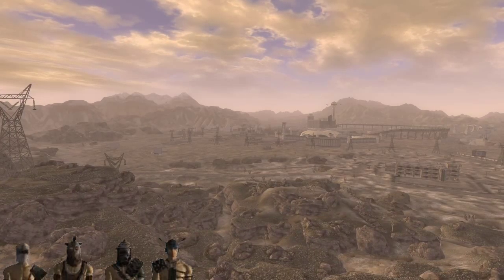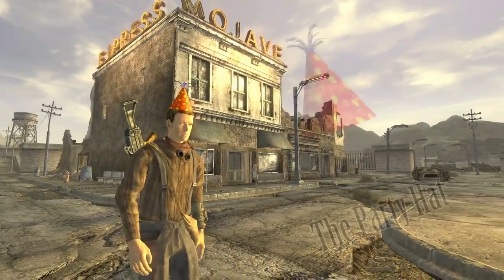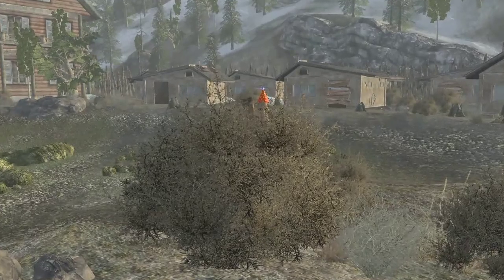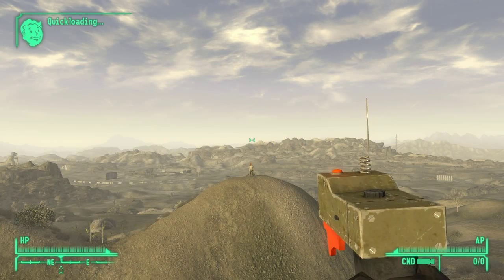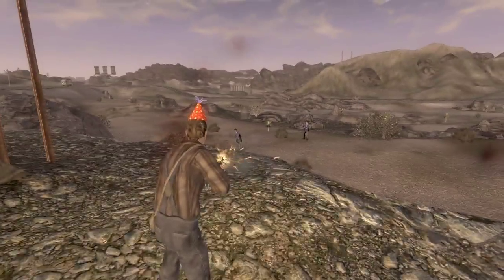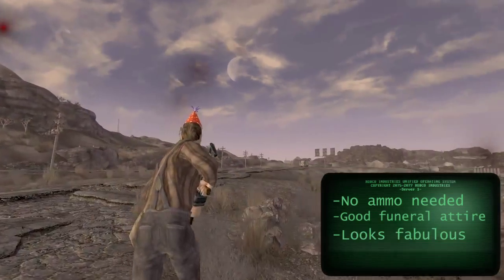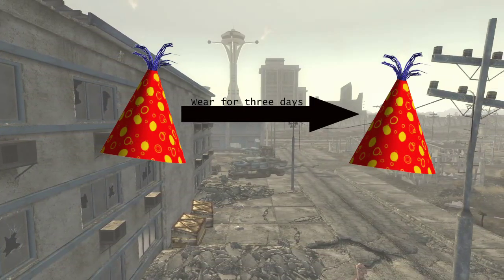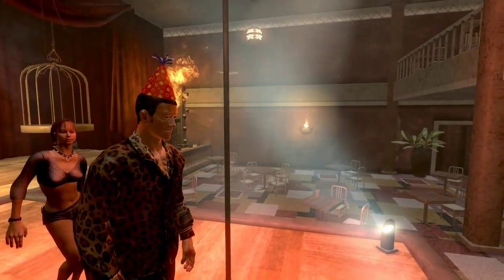Best Armor in Fallout: New Vegas (Parody)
Ever wonder how to properly protect yourself in the wild wasteland?  Allow me to introduce you to the best armor in Fallout: New Vegas.